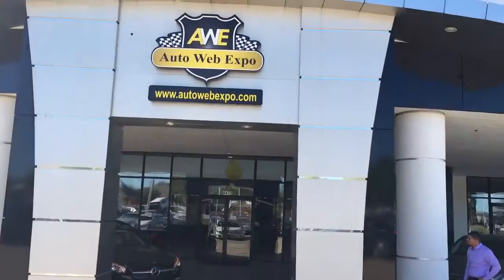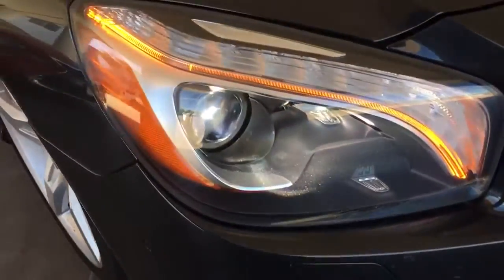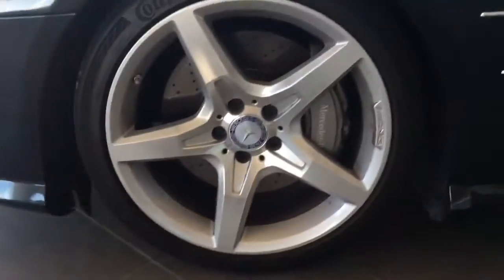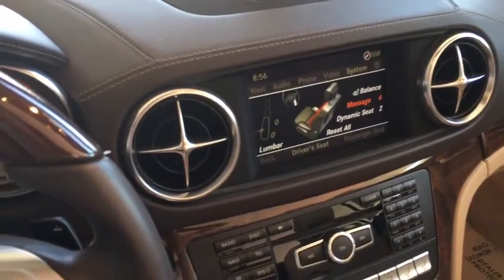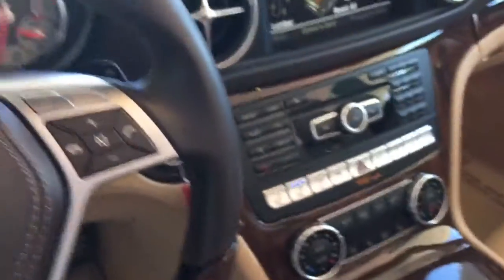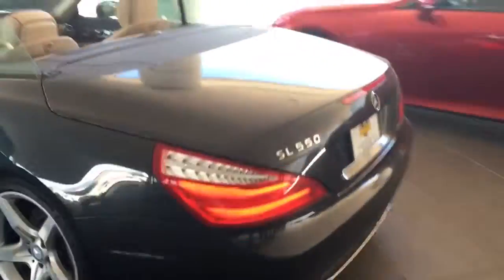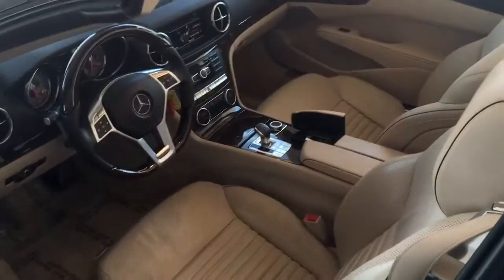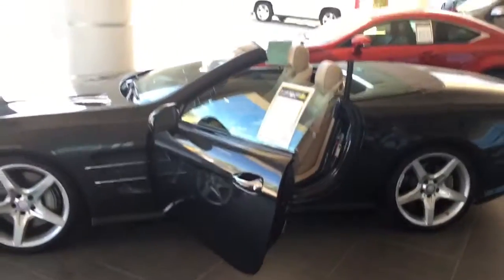2013 Mercedes Benz SL550 AMG hardtop convertible 9000 miles bang&olufson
Come check out this beautiful 2013 Mercedes-Benz SL550 with only 9000 miles on it! This is John Brunson Internet manager with Auto Web Expo located at 4472 W. Plano Parkway, Plano, TX and we have one of the most unique SL 550 you will never find! Includes bang and Olufsen sound surround ($4500 option!) and ABC suspension as well as the magic tint roof and a lot more! originally a $126,000 MSRP and Still includes nearly 3 years of the factory warranty as well as our lifetime powertrain warranty included in the price of $59,990! No hail!